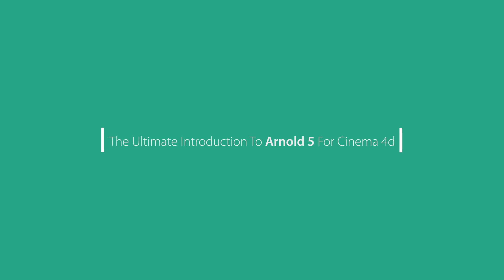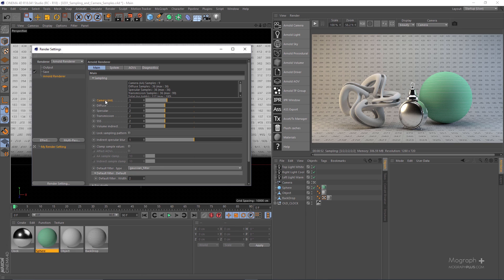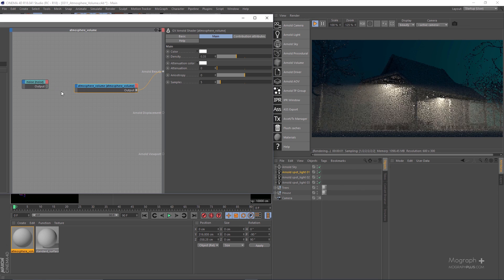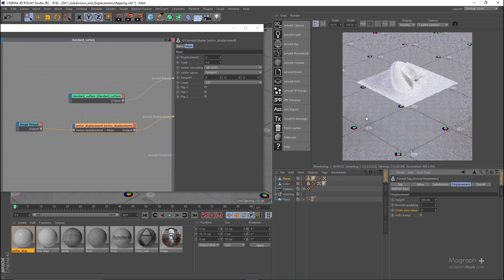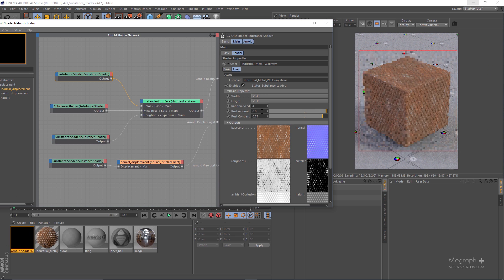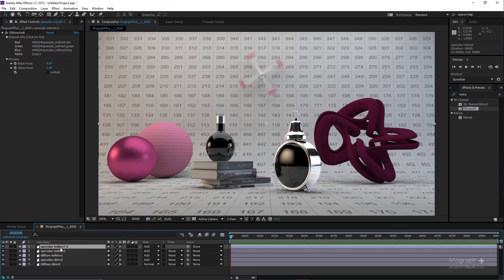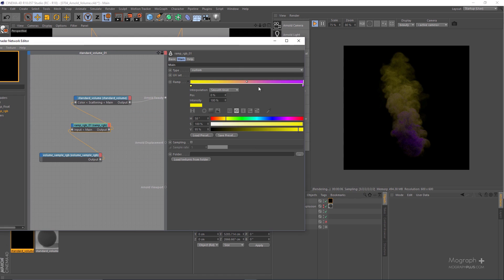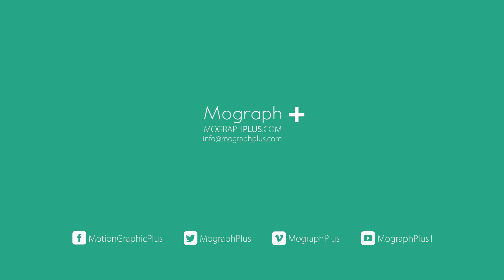The Ultimate Introduction to Arnold 5 for Cinema 4d | Premium Online Course